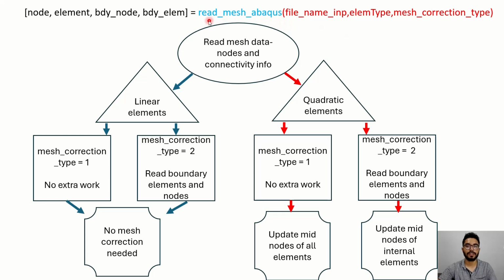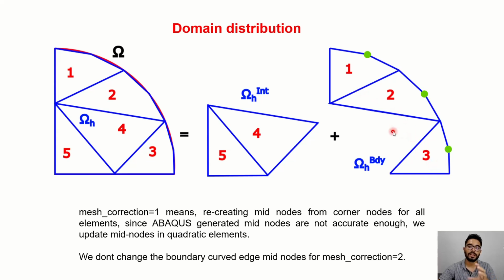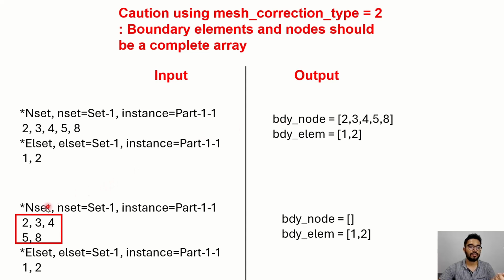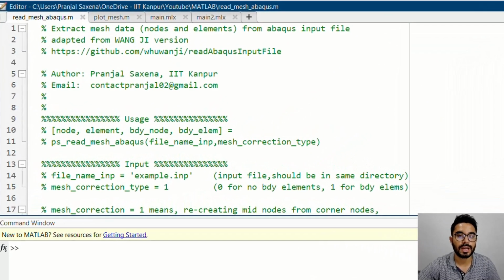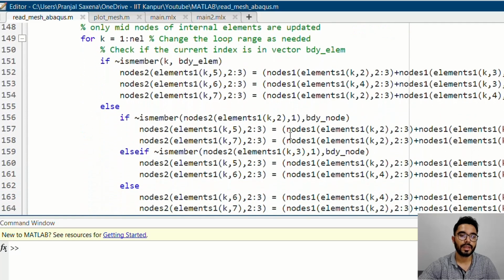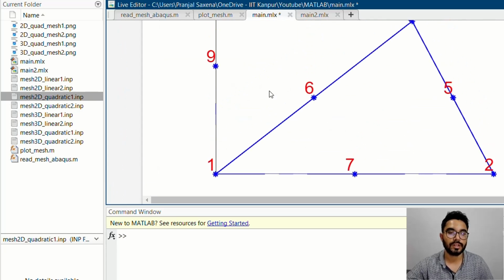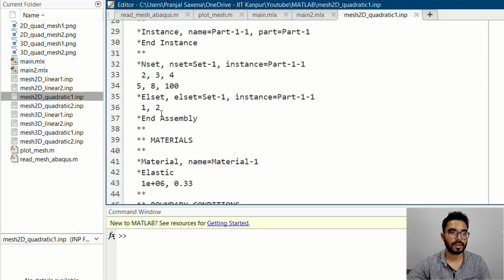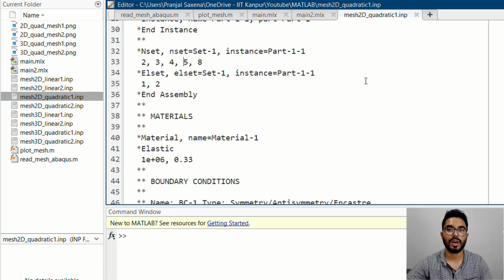[Part2/3] MATLAB Code to Read Abaqus Mesh Files (.inp) Easily | read_mesh_abaqus Tutorial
In this video, I'll introduce you to the MATLAB script 'read_mesh_abaqus,' a powerful tool for reading Abaqus mesh files (.inp) with ease!

If you're working with finite element analysis (FEA) in Abaqus and need to extract mesh data directly into MATLAB, this tutorial will show you exactly how to do it. I'll cover the following:

-A walkthrough of the read_mesh_abaqus code
-How to import Abaqus .inp mesh files into MATLAB
-Step-by-step instructions on reading node and element data
-Practical applications of this integration for your FEA projects

Whether you're a beginner in MATLAB or just need a tool to speed up your workflow, this tutorial will guide you through the process and help you get the most out of your simulations. By the end of the video, you'll have a complete understanding of how to use the read_mesh_abaqus code for effective Abaqus-MATLAB integration.